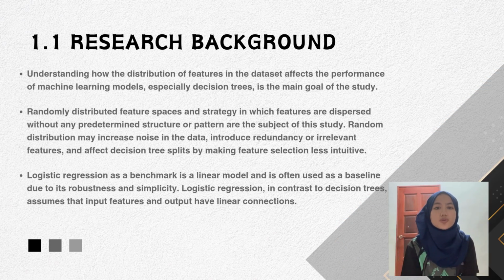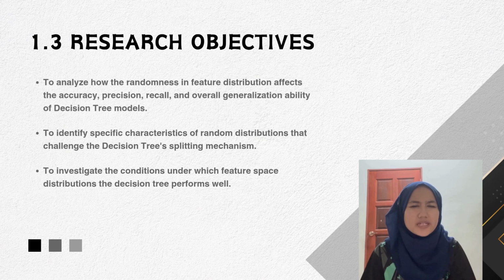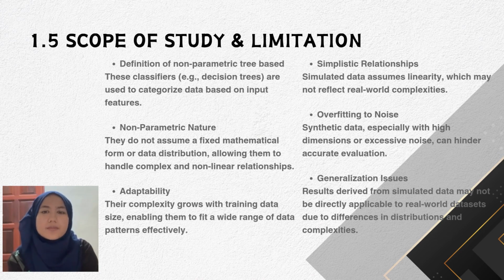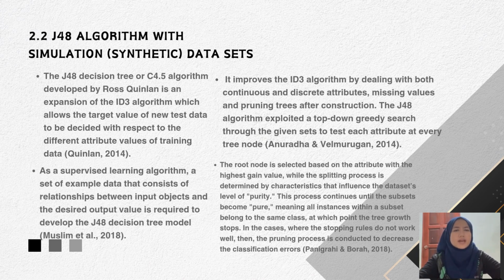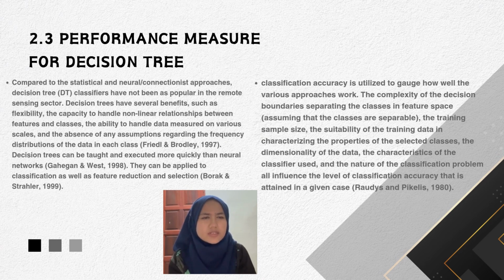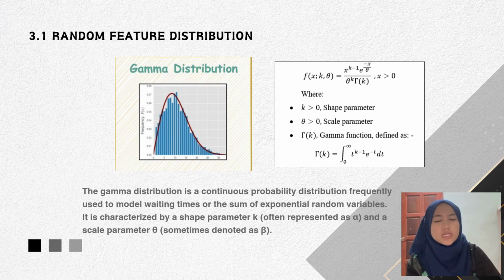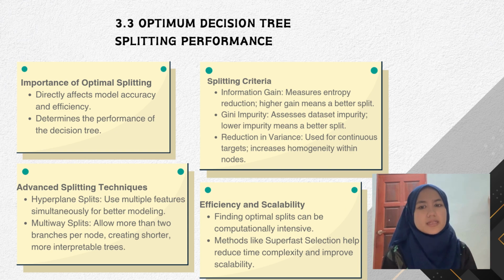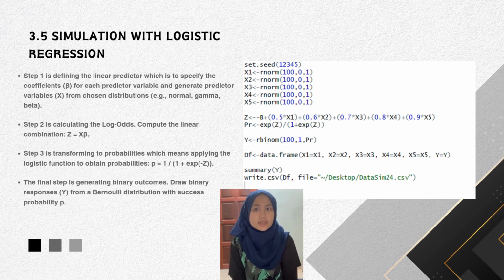PERFORMANCE OF DECISION TREE ALGORITHM WITH RANDOMLY DISTRIBUTED FEATURE SPACE.